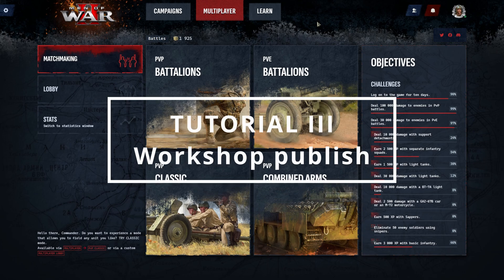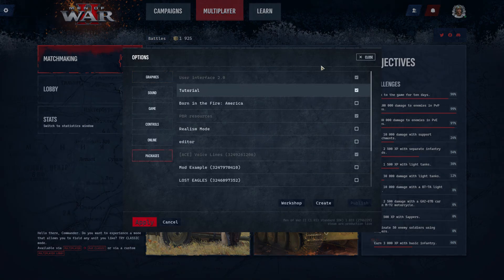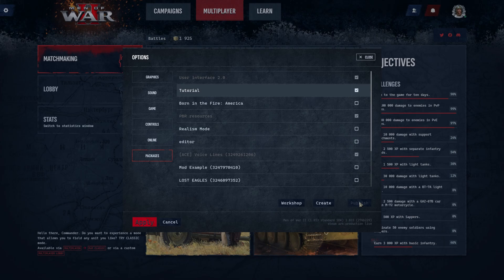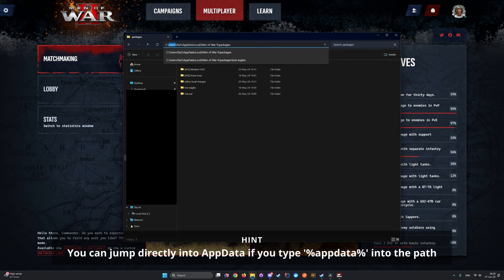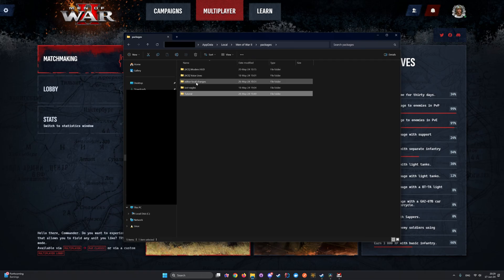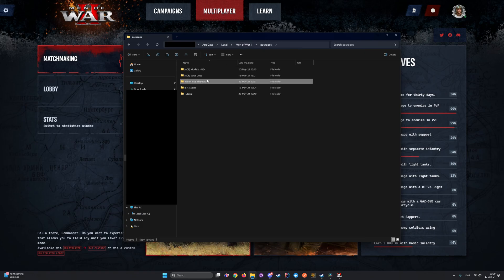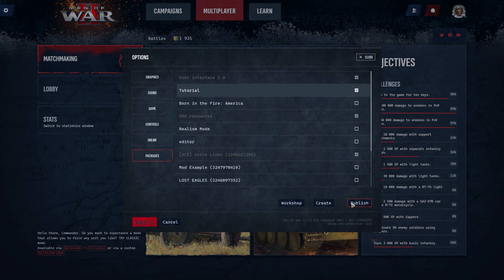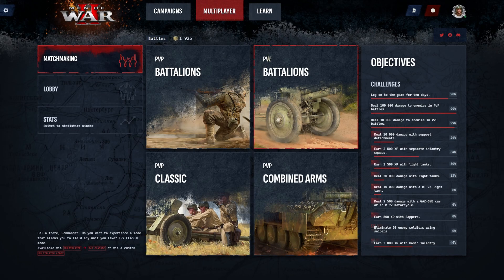Men of War II Modding Guide 3 - Steam Workshop and Publishing your Mods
In the third part of our Beginner's Guide to Modding in Men of War II, we will explain how to save, upload and publish your creations for all to enjoy through the Steam Workshop. This concludes our introductory modding tutorials - what more advanced topics would you like to learn about?

Join the Men of War II official discord to chat with fellow modders